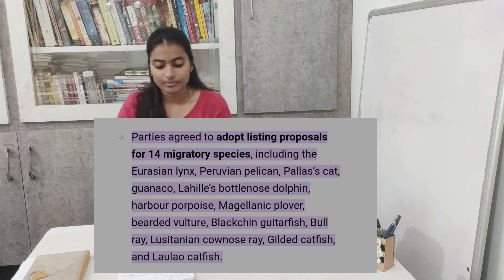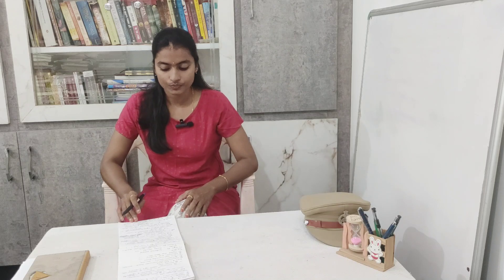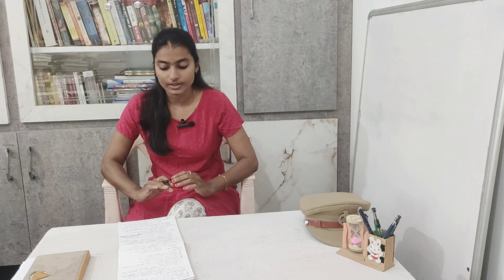convention on Migratory species |appsc group 2 mains |forest exams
Environment related topics for group 2 mains and forest exams